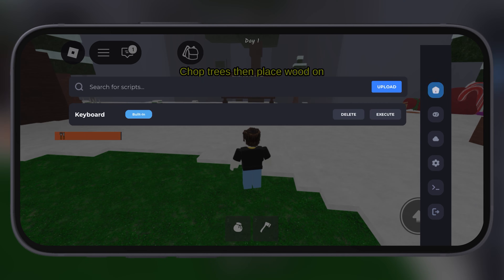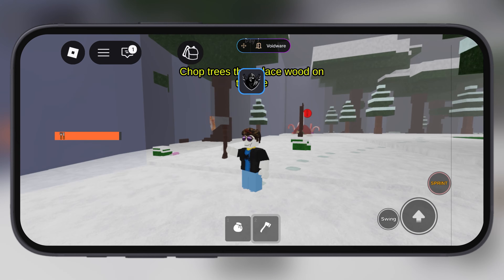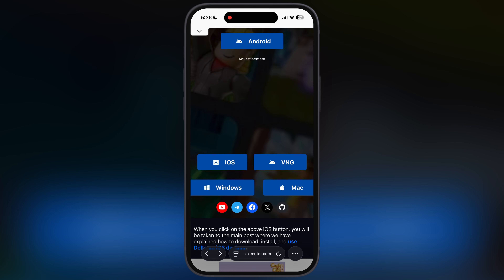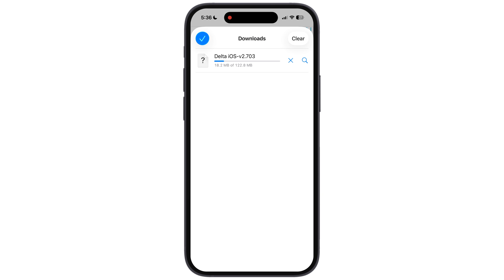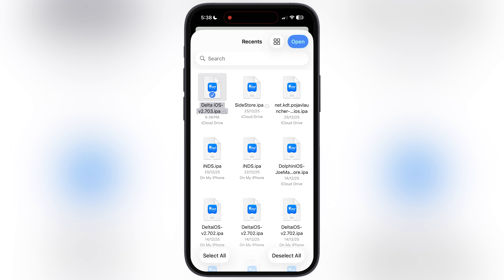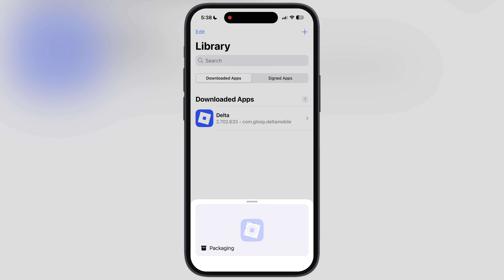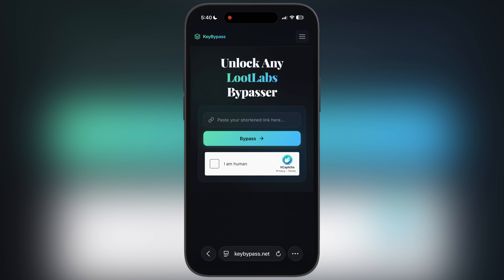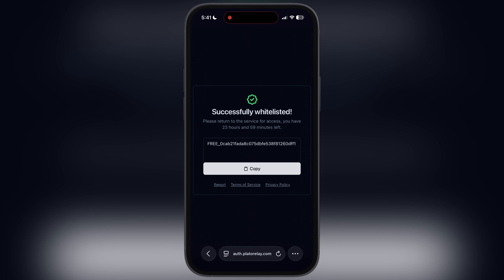Delta Executor iOS New Update v2.703 | Download & Install Delta Executor On Mobile | Delta iOS Guide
In This Video I Am Going To Show You How To Download & Install New Updated Version 2.703 Of Delta Executor On iPhone and iPad.

ESign Guide [Working] :

KSign Guide [Working] :

Sideloadly Guide [Working] :

Roblox
Roblox Executor
Delta Executor
Delta Executor iOS
Delta New Update

Time Stamp
0:00 Intro